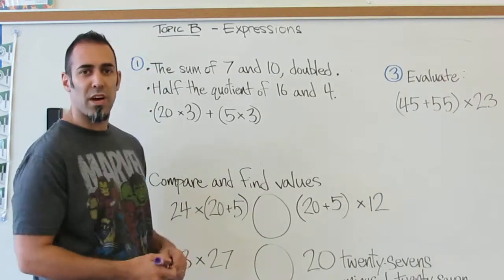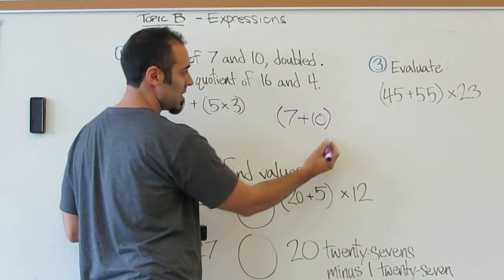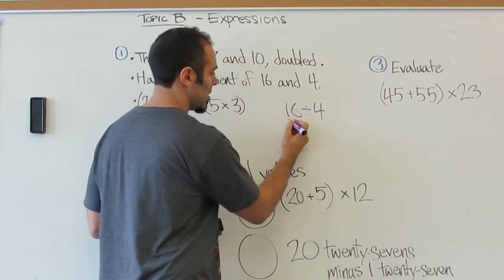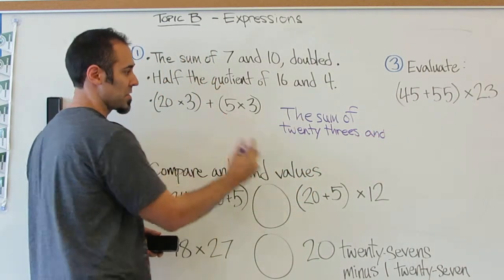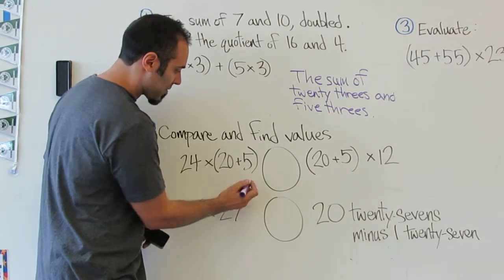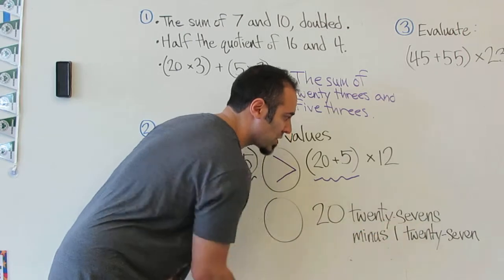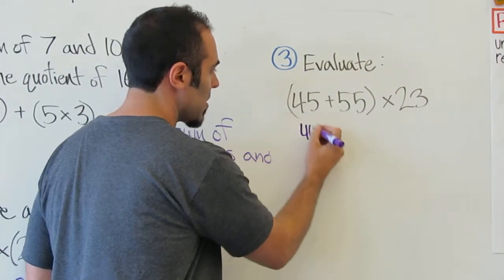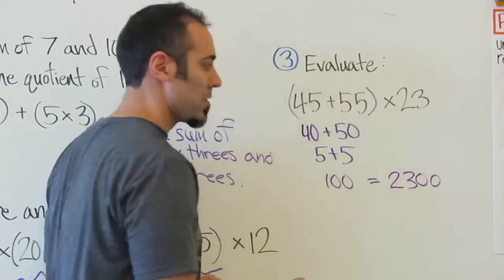Module 2 Expressions Topic B